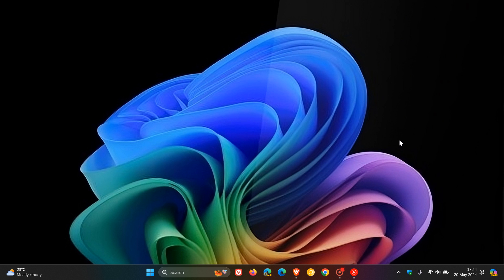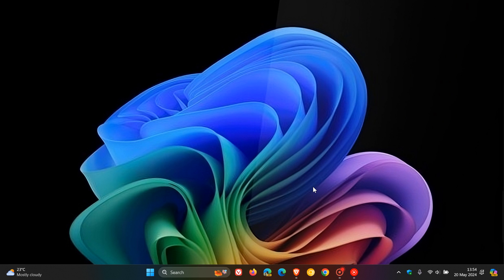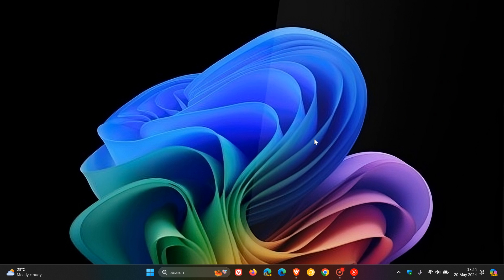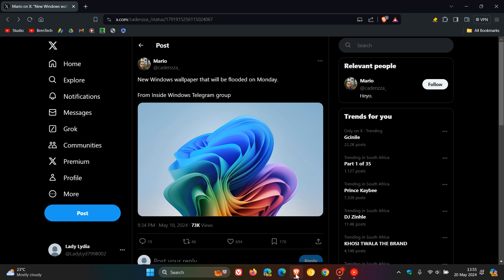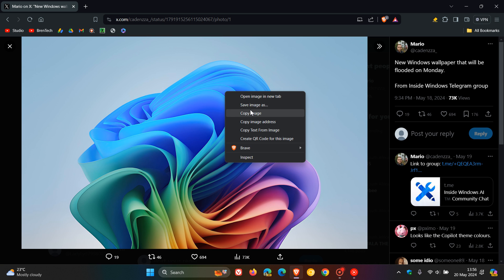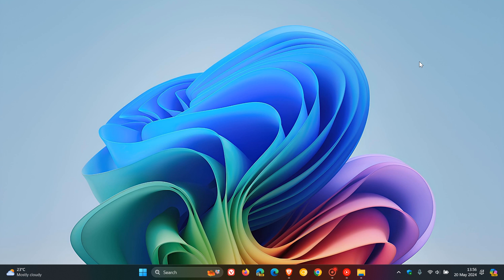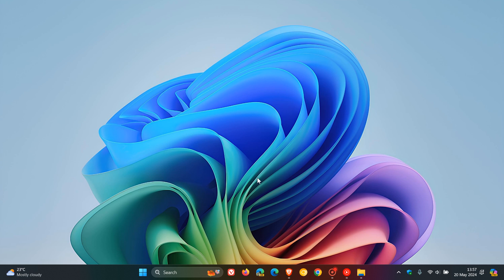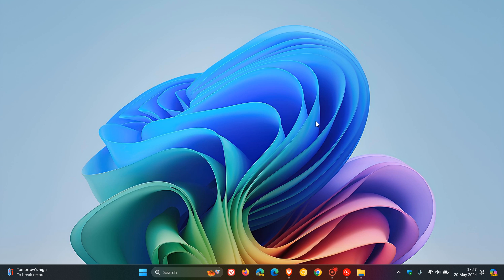Download Windows 11's New Leaked Default Wallpaper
A leak has revealed a new default 'Bloom' wallpaper that includes Copilot AI colors and can be downloaded